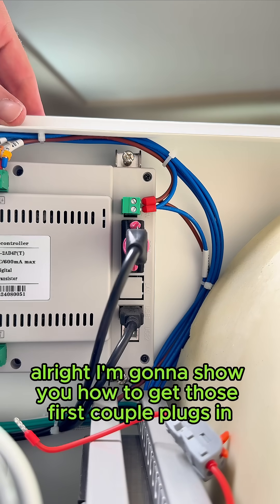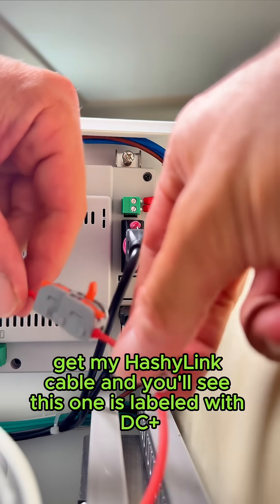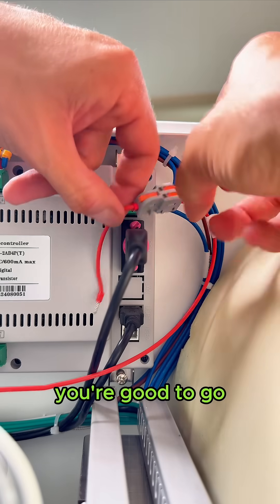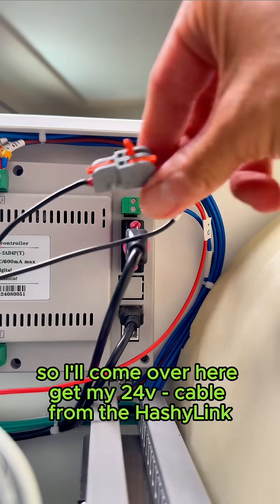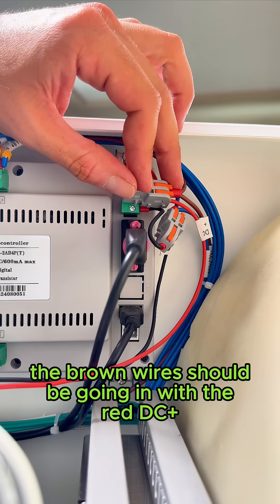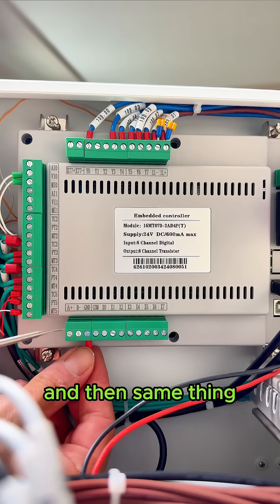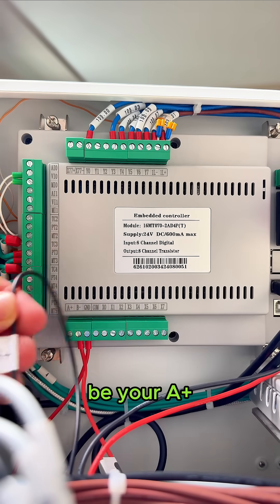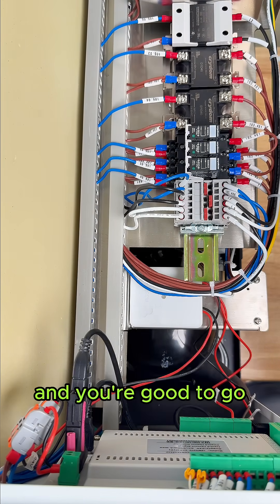Connecting HashyLink to your Holland Green Science Xiros Mikro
Here's the wiring part! Follow our instructions closely to avoid any issues when you power on. Make sure to turn off and fully unplug your freeze dryer before starting this process for safety.